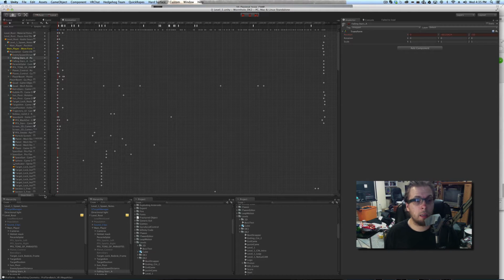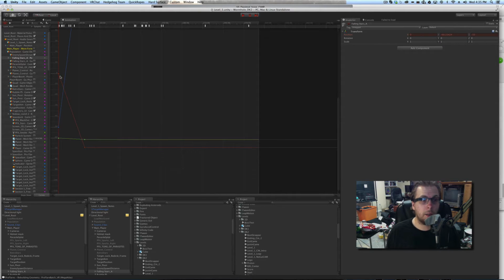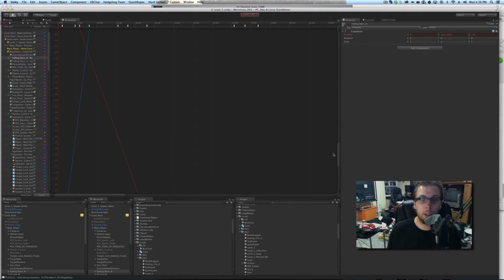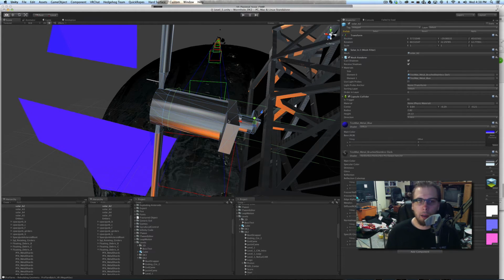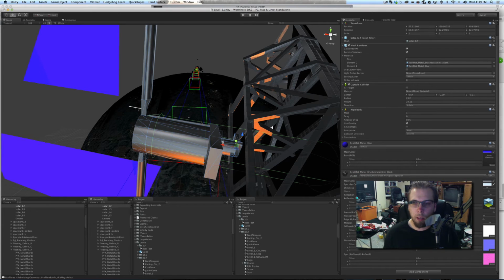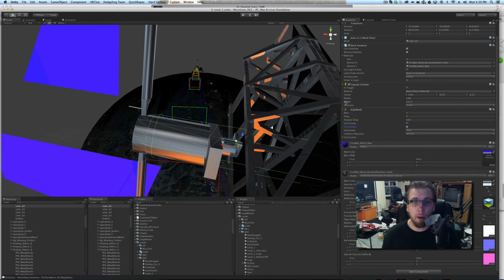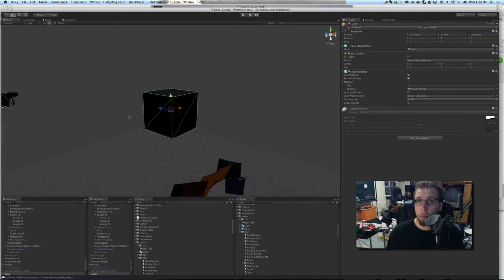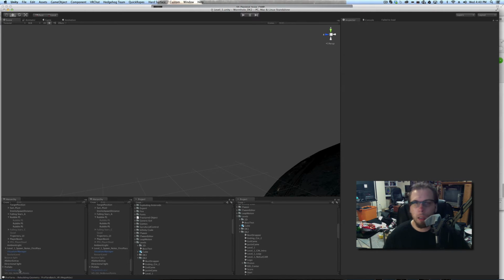Oculus Connect / Vanguard V / Gear VR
I go over my time at Oculus Connect and I discovered some oddities with Unity.  I find out how to fix these issues and share them to everyone.

I also talk about my schedule, leaving PR / Marketing mode, and my quest to get Vanguard V on track.